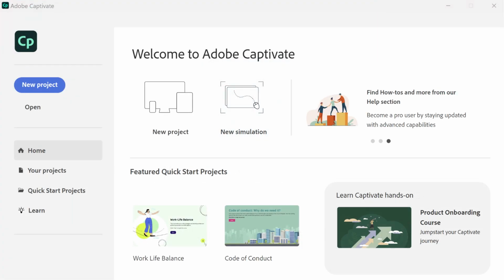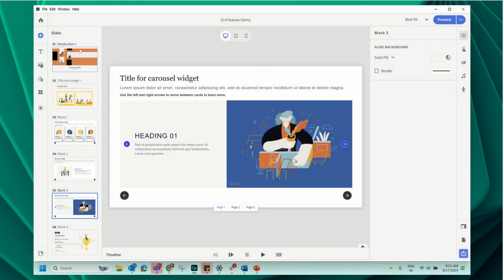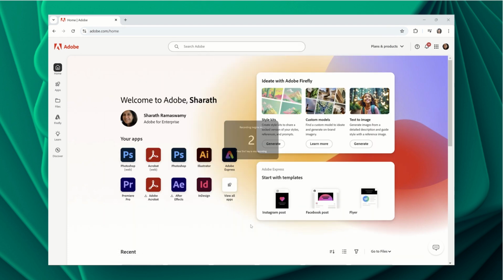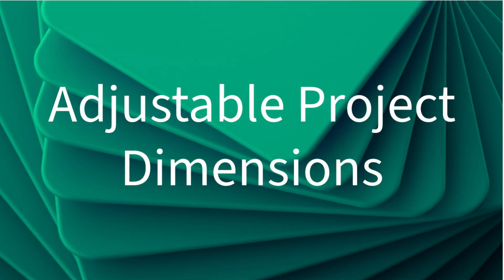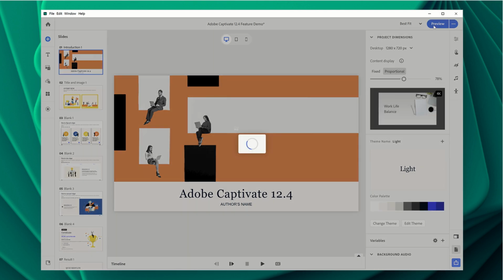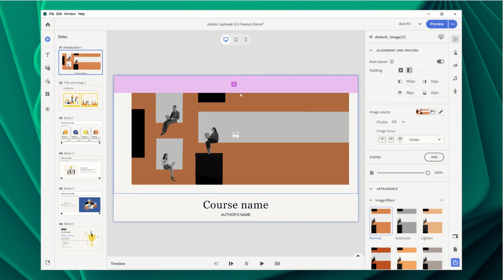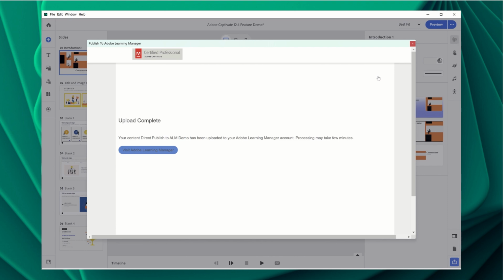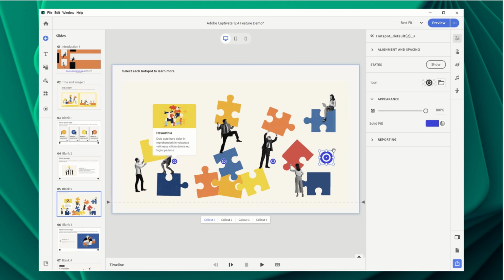Introducing Adobe Captivate 12.4 update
Check out the all-new Adobe Captivate 12.4 update.